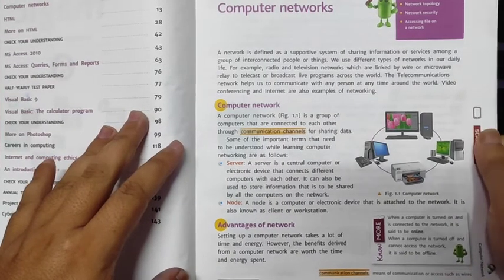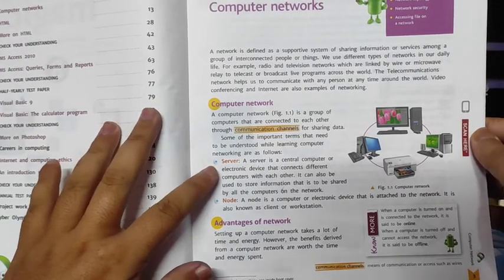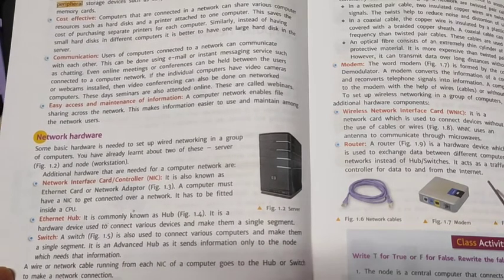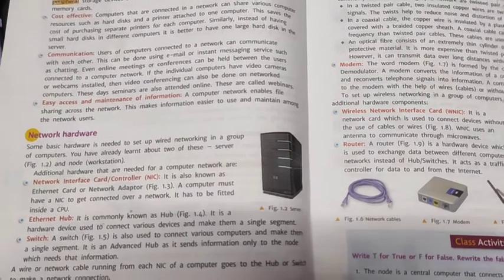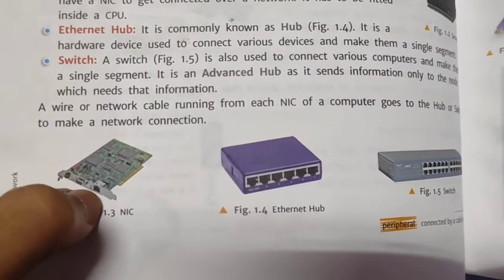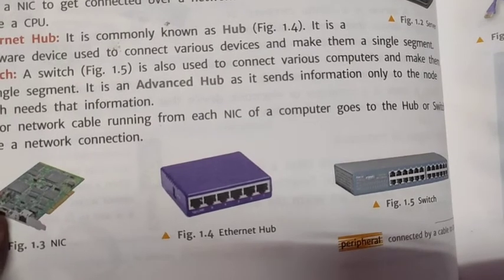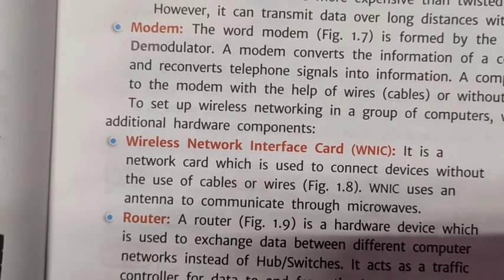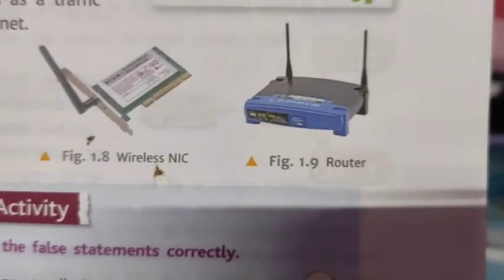Computer network for cl 8